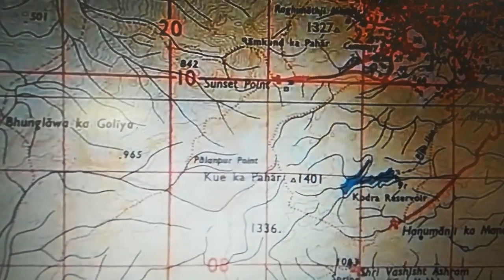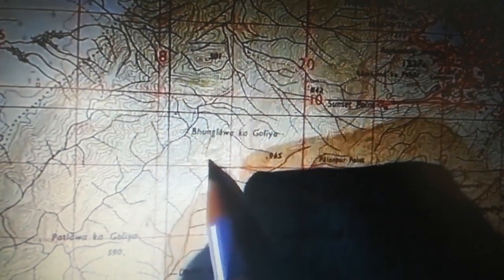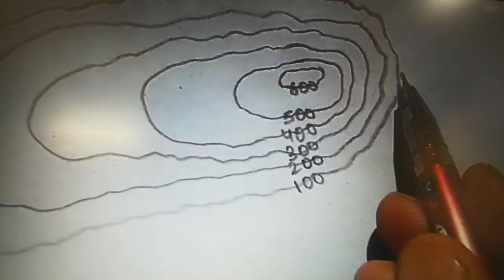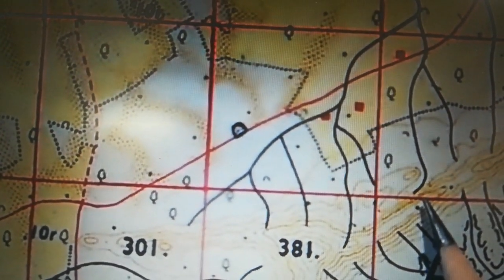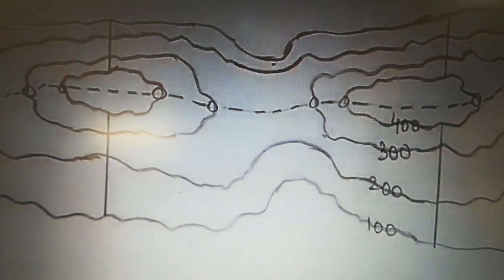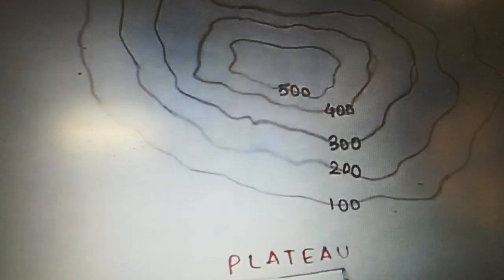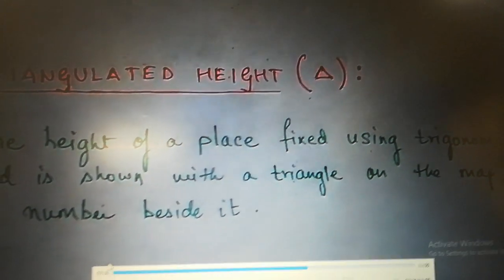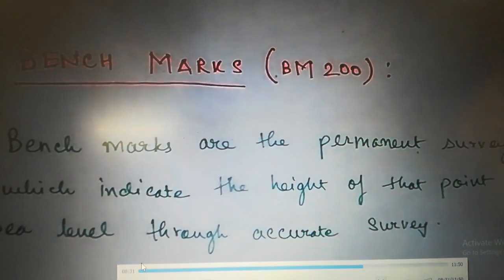Explanation Of relief features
Interpretation of Topographical maps:contour lines